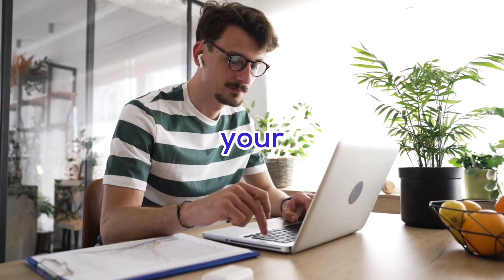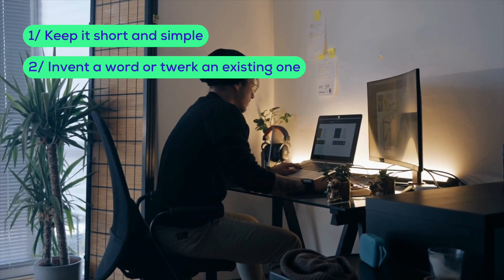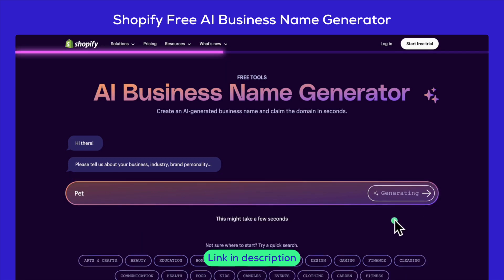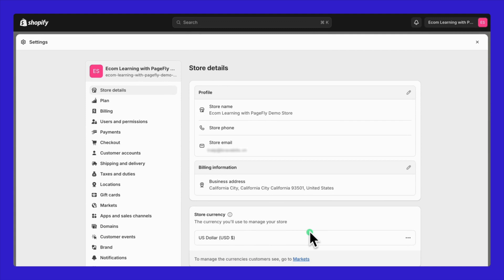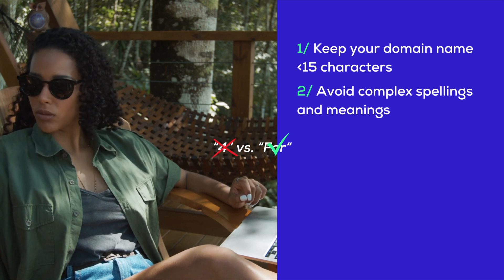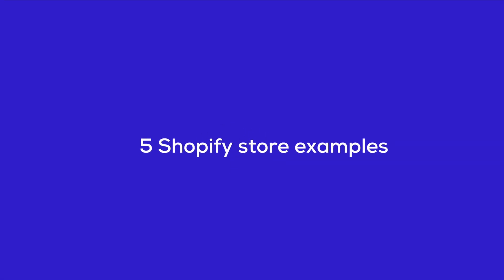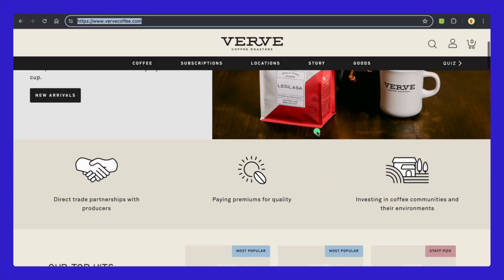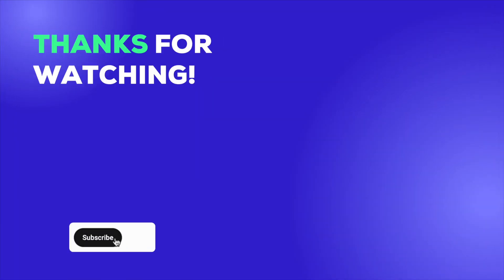How to Change Shopify Store Name + Tips to Pick Best Name & Domain for You ✌️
🥳 In this video, we've walked you through every crucial step on how to change your Shopify store name and shared tips on doing so effectively. ➜ Open Shopify Store

🔍 What You'll Learn:
Discover how to select a store name that captures the essence of your brand and resonates with your target audience with our tips to choose a good store name. Follow our step-by-step guide to update your store name directly through the Shopify admin panel. Learn how to align your Shopify URL with your new store name for a consistent brand experience by updating your ".myshopify.com" URL. Gain insights on selecting a domain that enhances your brand's visibility and credibility with our tips on choosing a good domain name. Lastly, draw inspiration from five examples of successful Shopify store names and domains that illustrate effective branding in action.

📌Timestamps:
00:00 Intro
00:57 Tips to Choose a Good Brand Name
02:27 How to Change Shopify Store Name
03:23 How to Change “.myshopify.come” URL
04:00 Tips to Pick  a Good Shopify Domain
05:07 Shopify Custom Domain: How to Create and Link It to Your Store
05:38 05 Shopify Good Name + Domain Examples
07:51 Outro

When you open your store using our link, you're not just kickstarting your journey; you're also supporting us. Your support enables us to continue delivering super valuable content and insights about the eCommerce world.